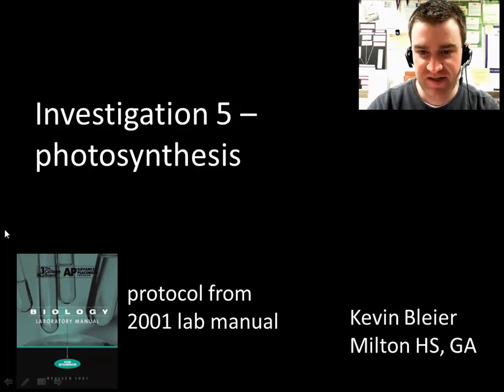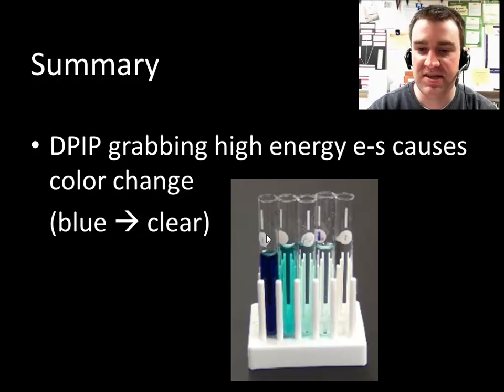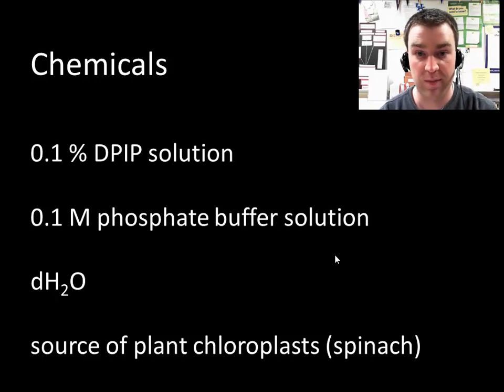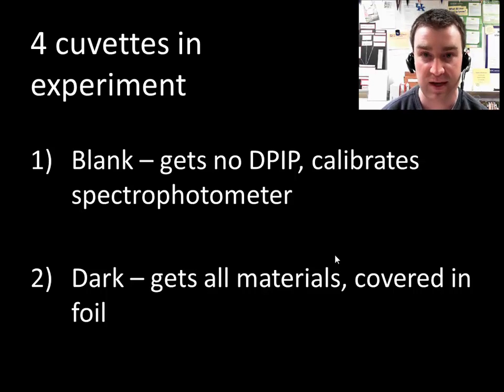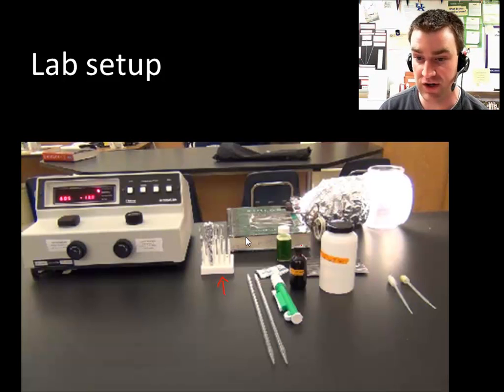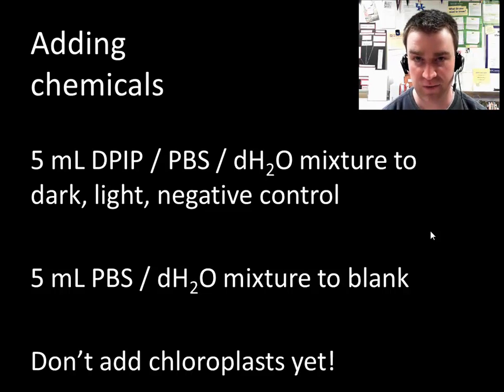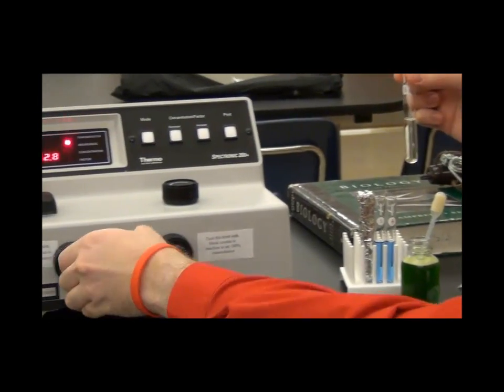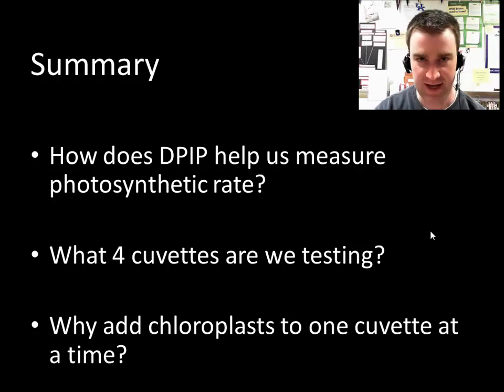Investigation 5 - photosynthesis (AP biology)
An introduction to the 2001 lab manual procedure for measuring the rate of photosynthesis (involving DPIP reduction)